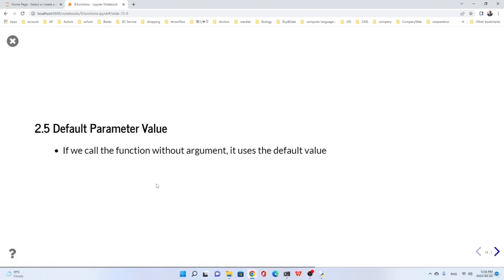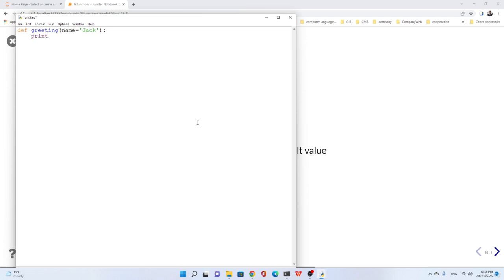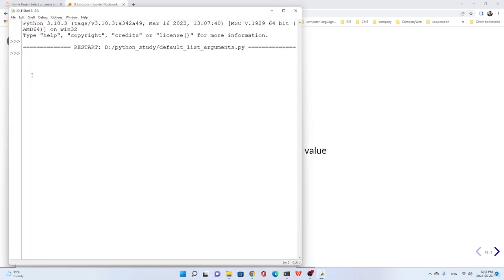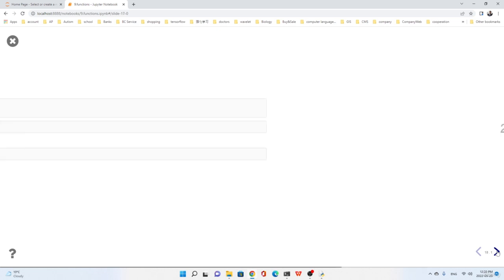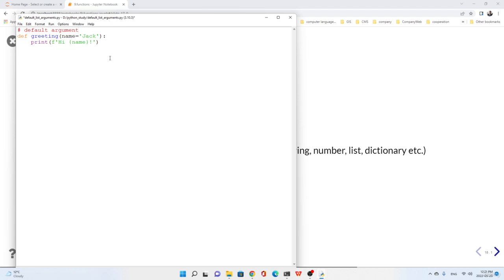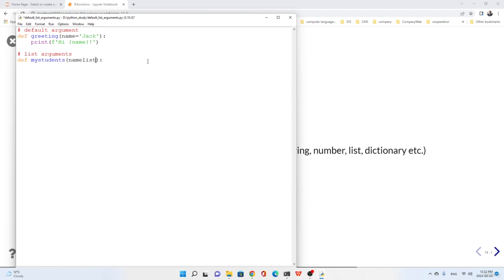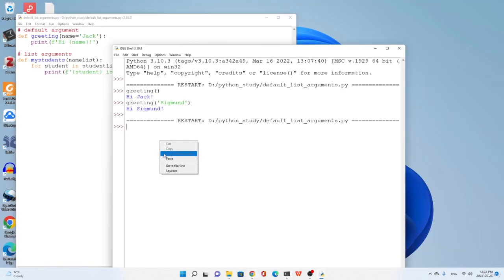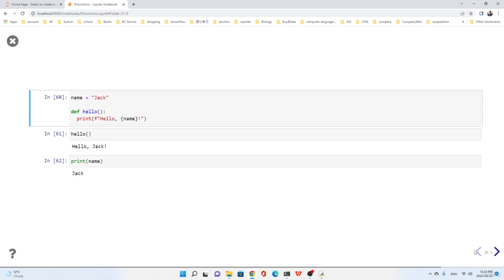004 Default Parameter and List Arguments